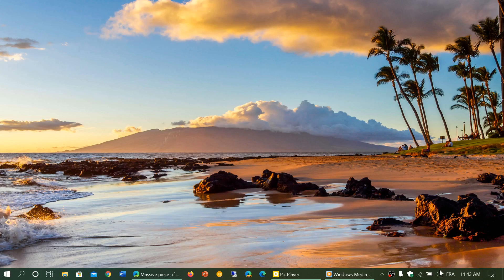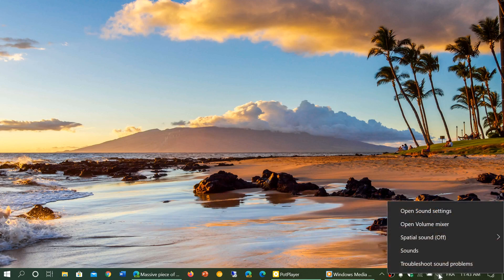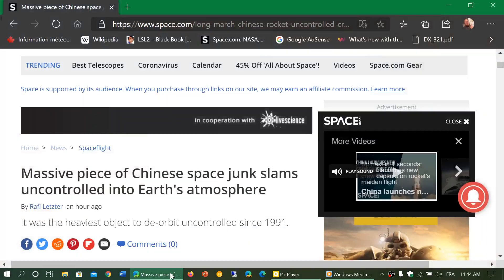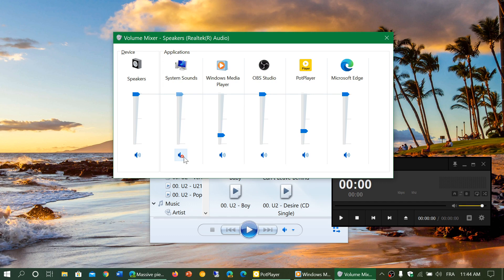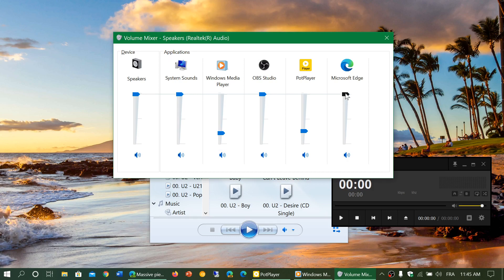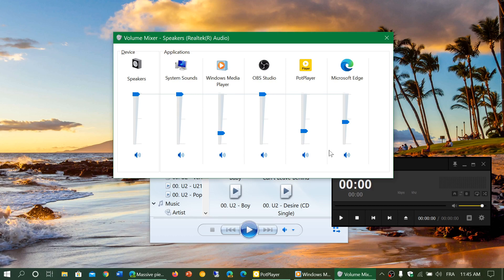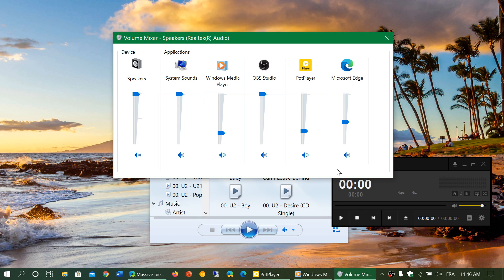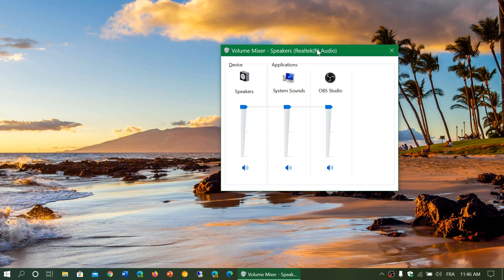Windows 10 May 2020 update Understanding the volume mixer and why you might not have sound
Volume mixer is something useful but often goes unnoticed